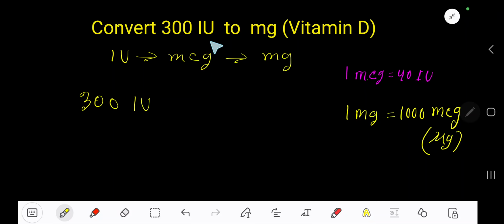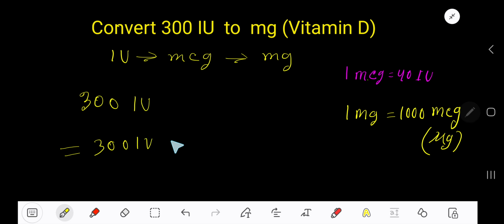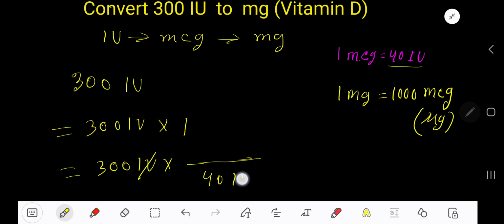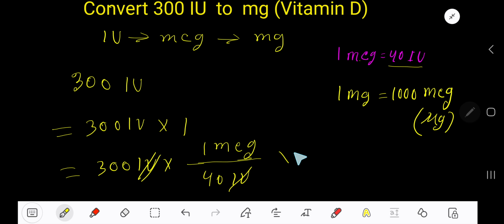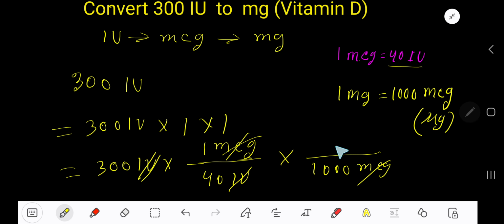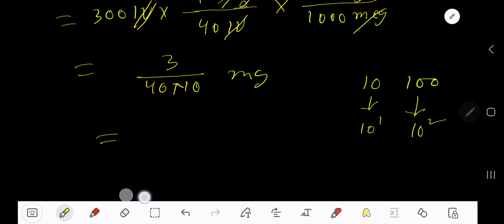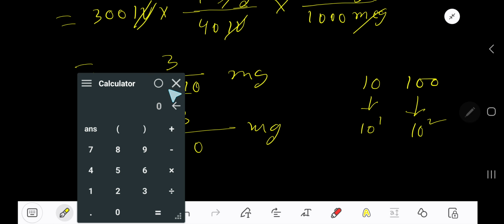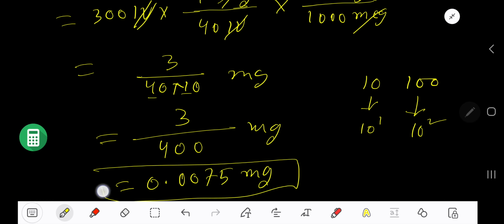Convert 300 IU to mg (D3)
Vitamin D3 Dosage Explained: How Much is 300 IU in mg?

Description:
Wondering how much 300 IU of Vitamin D3 is in milligrams? Learn the simple conversion and understand your daily Vitamin D3 intake. Stay healthy with the right dosage for your bones, immunity, and overall wellness. Perfect for beginners and health enthusiasts in the USA.